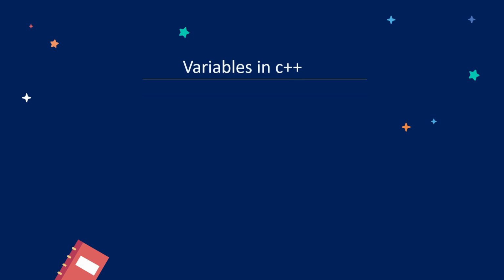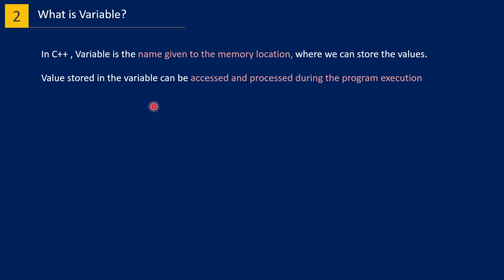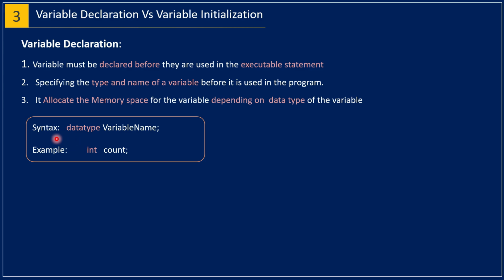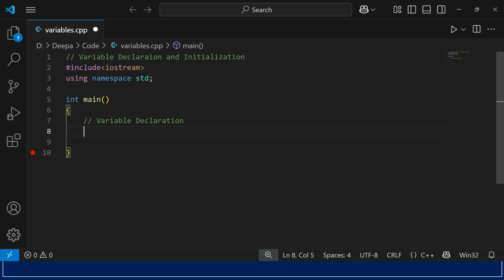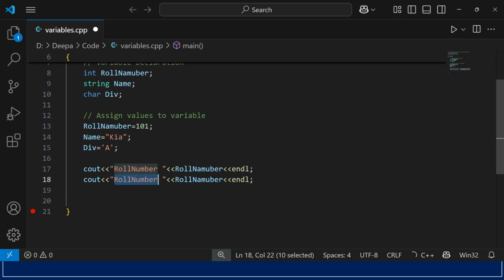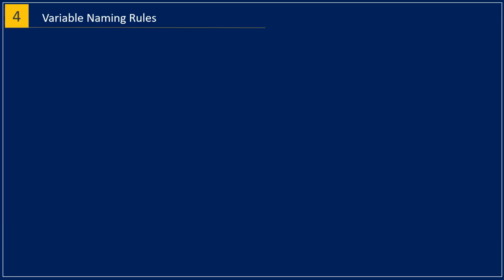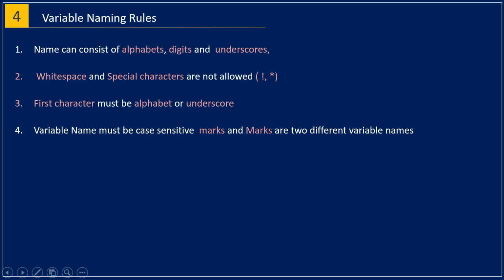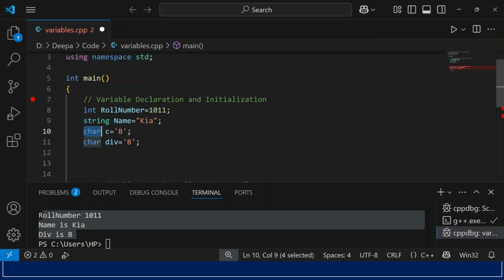Topic 2: Understanding C++ Variables, Declaration, Initialization, and Variable Rules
In this tutorial, we break down the key concepts of **variables**, **variable declaration**, and **variable initialization** in C++.
If you're new to programming or looking to strengthen your C++ skills, this video will give you a clear understanding of how variables work, how to declare them, and how to initialize them correctly in your C++ programs.

🔍 **What You'll Learn**:
- **What is a variable in C++?**
  - Understanding variables and their role in storing data.
- **How to declare a variable**:
  - The syntax and process of defining a variable's type and name in C++.
- **Variable Initialization**:
  - What it means to initialize a variable and how it differs from declaration.
  - The importance of assigning values to variables to avoid undefined behavior.
- **Key differences between declaration and initialization**.

📚 **C++ Basics Covered**:
- **Variable Declaration**: How to declare a variable, specifying its type (e.g., `int`, `float`, `char`).
- **Variable Initialization**: Assigning a value to a variable at the time of declaration (e.g., `int age = 30;`).
- **Data Types**: Understanding common data types like integers, floats, and characters.

By the end of this video, you'll be able to confidently declare and initialize variables in your C++ programs, a fundamental skill for any aspiring C++ developer.